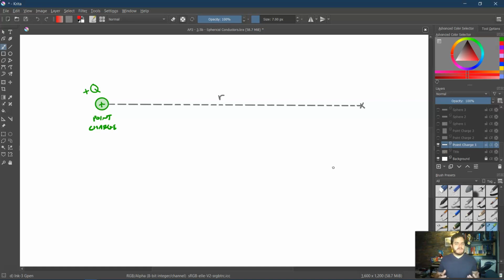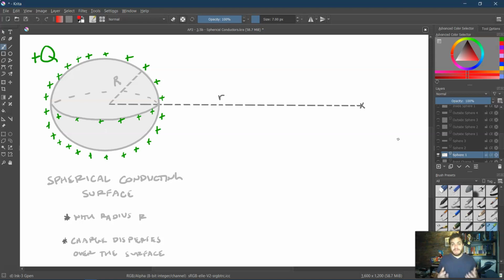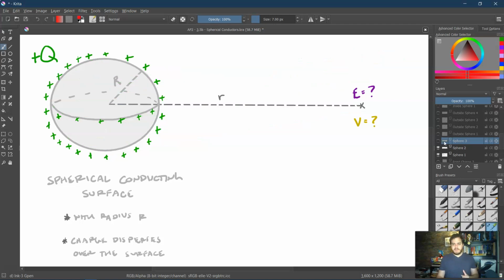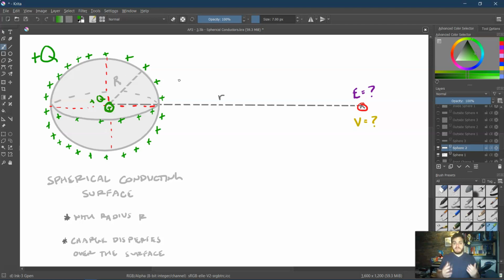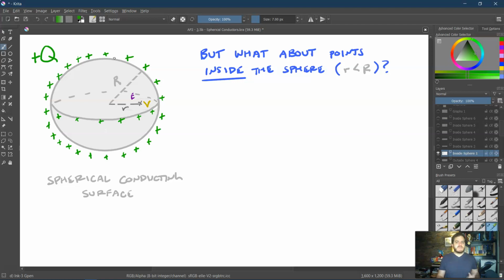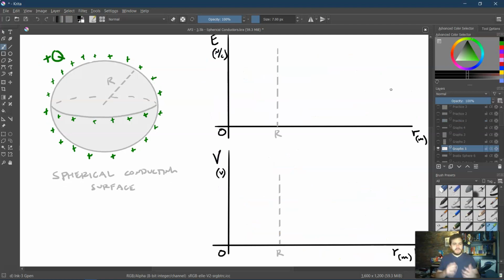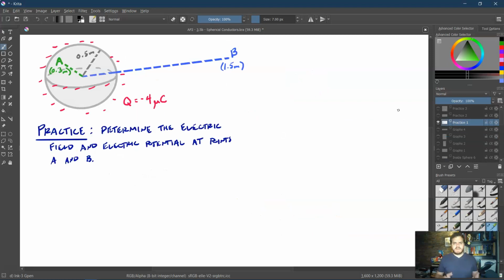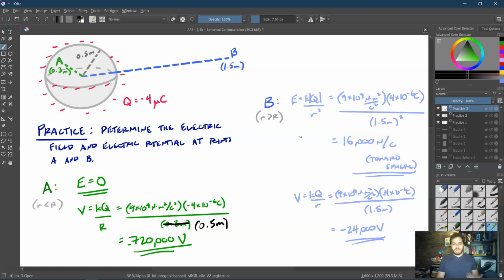3.5b - Spherical Conductors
AP Physics 2 (Unit 3 - Electrostatics)